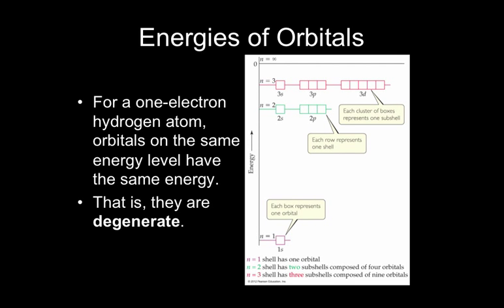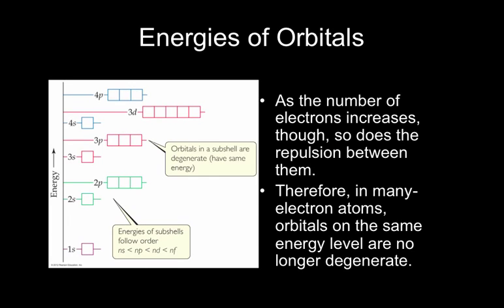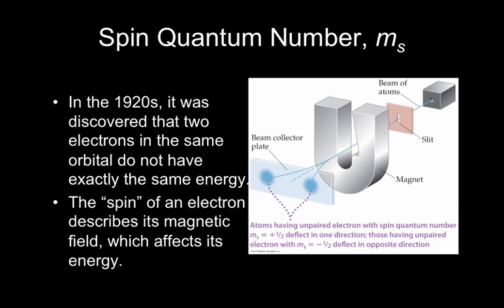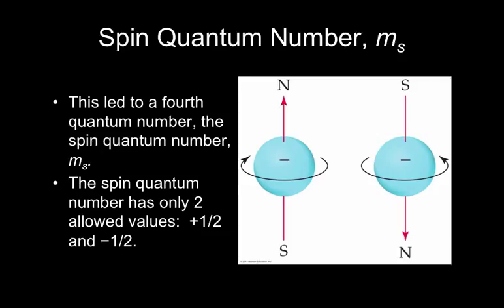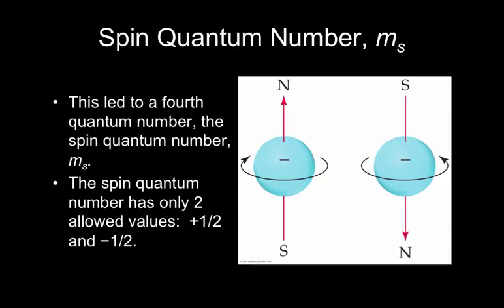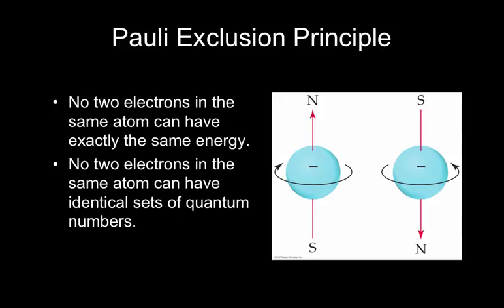AP Chem - Section 6.7 - Many Electron Atoms